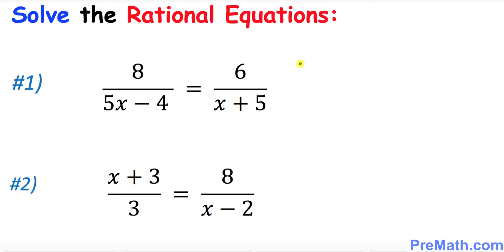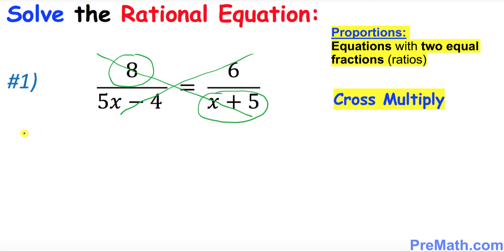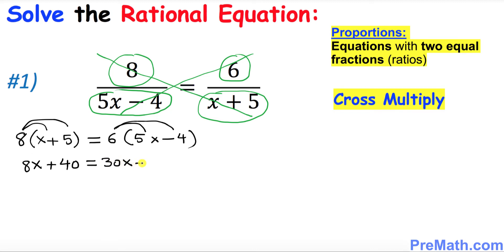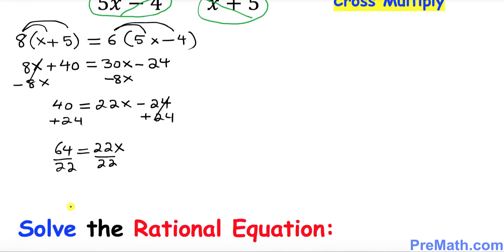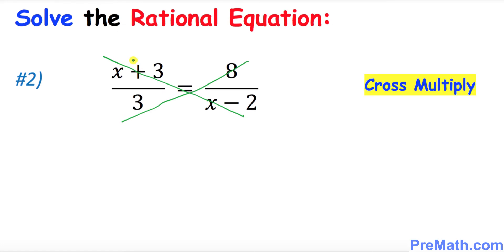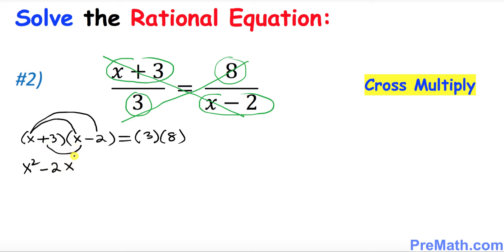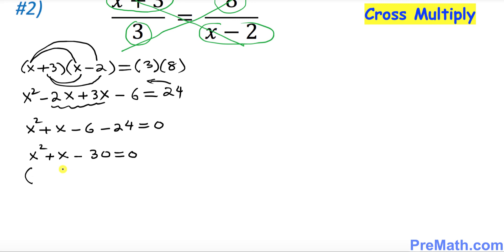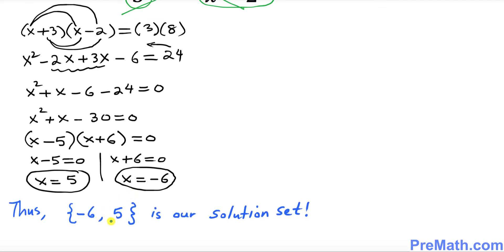Solve Rational Equations Involving Proportions: Quick and Simple Trick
Learn how to Solve Rational Equations Involving Proportions. Step-by-Step Tutorial by PreMath.com